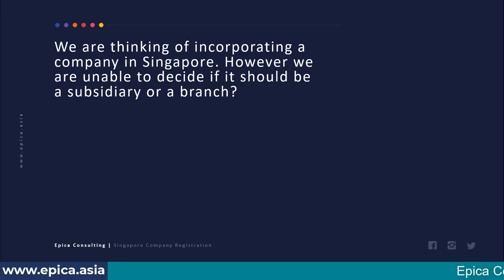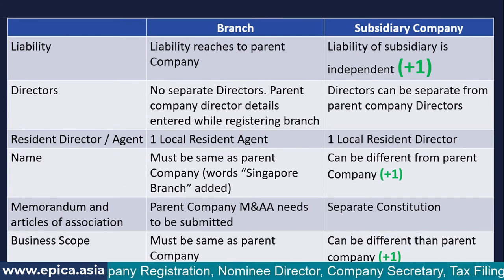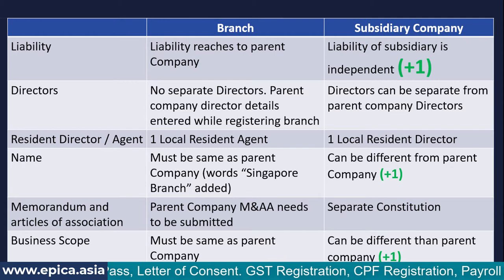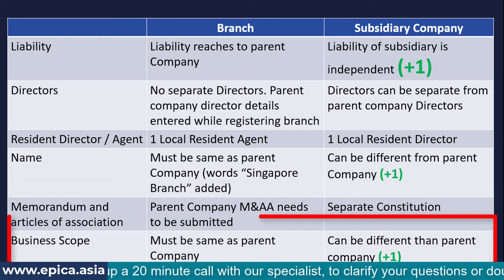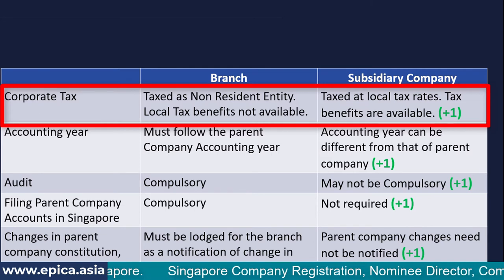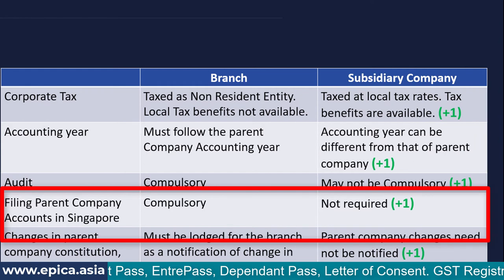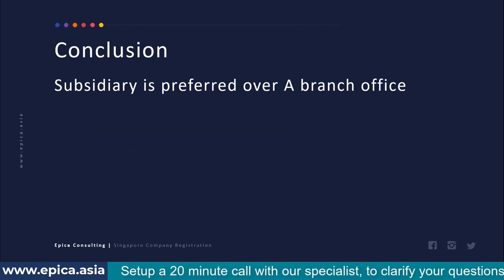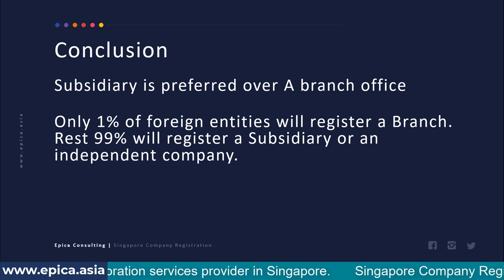Subsidiary Company Vs Branch Office : Which one you should Choose?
We are thinking of incorporating a company in Singapore. However we are unable to decide if it should be a subsidiary or a branch?

Epica Consulting is a Leading Company Incorporation Agent in Singapore. We provide services like Incorporation, Nominee Director, Company Secretary, Accounting, Employment Pass Filing, Tax and ACRA filing, Business License Consultation and Application. Get in touch with us at our